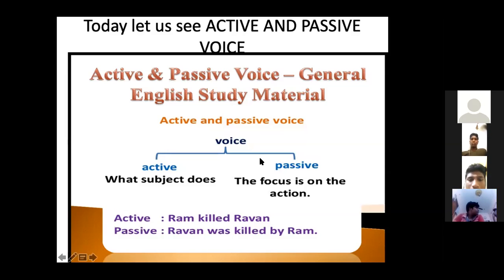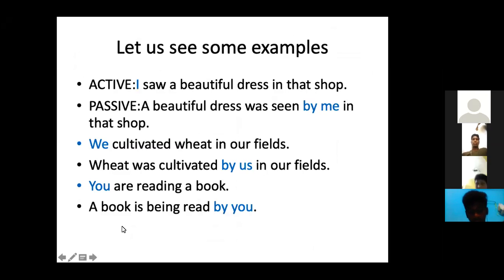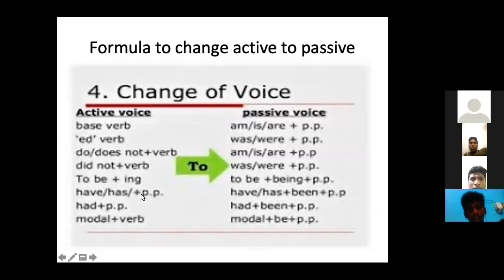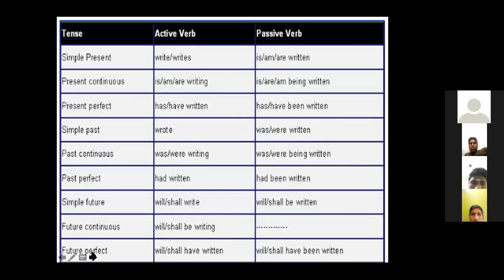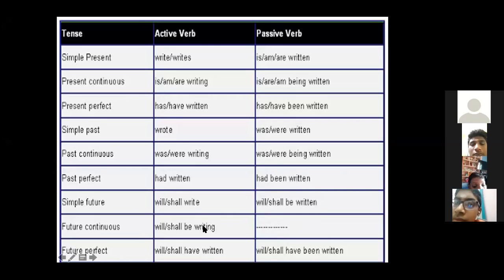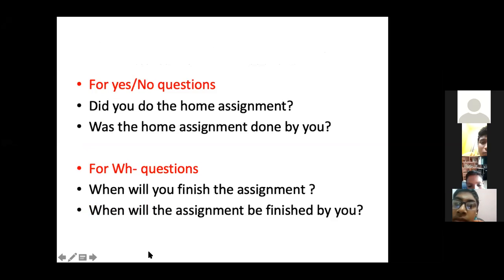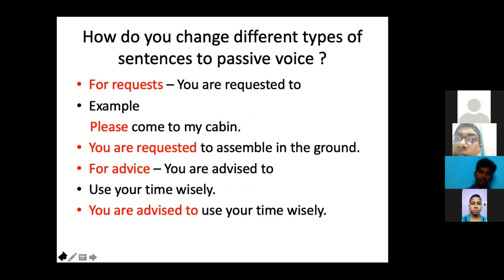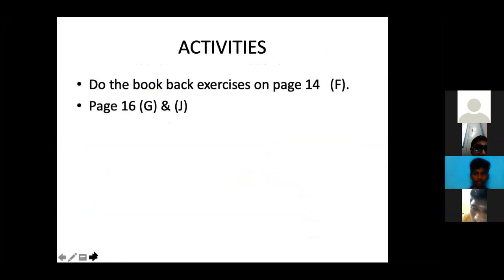Grade 10 English- Active and Passive Voice